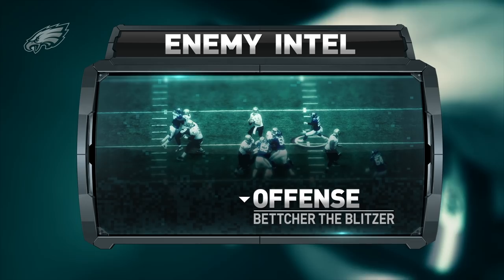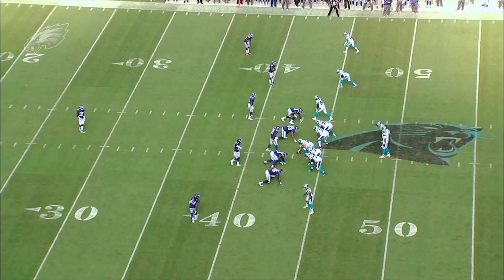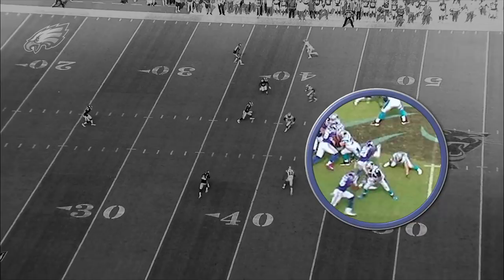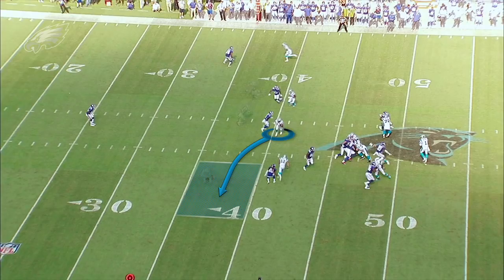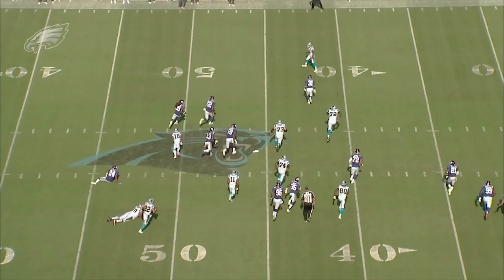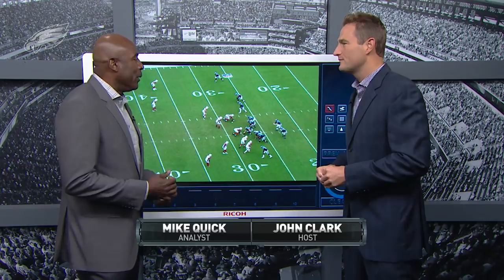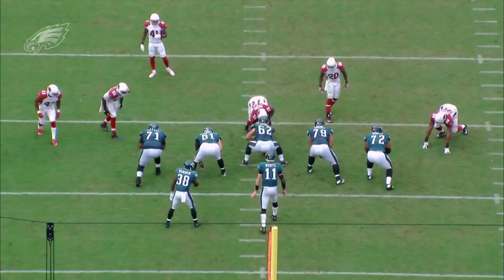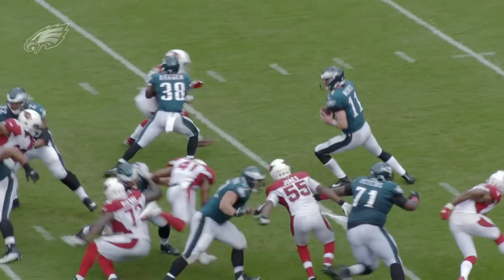Enemy Intel: James Bettcher The Blitzer | Eagles Game Plan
Greg Cosell analyzes the blitz packages of New York Giants defensive coordinator James Bettcher. Mike Quick and John Clark then look at what the Philadelphia Eagles have to do to have success against it.